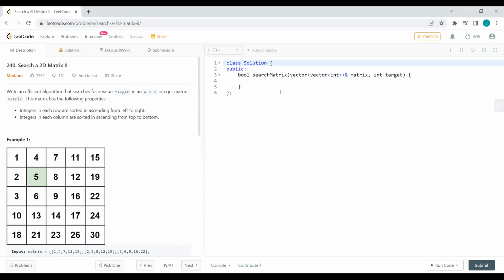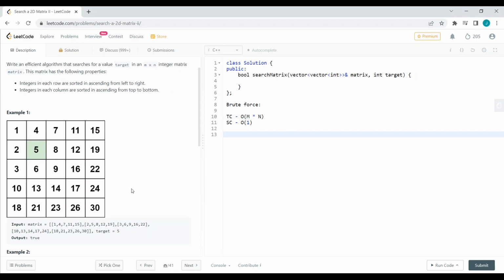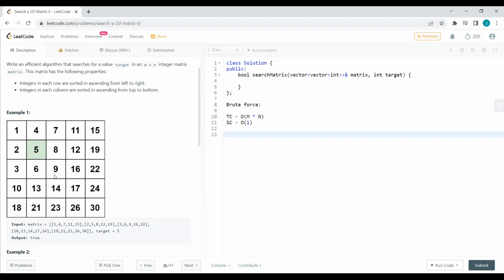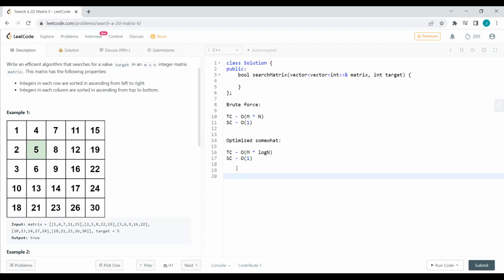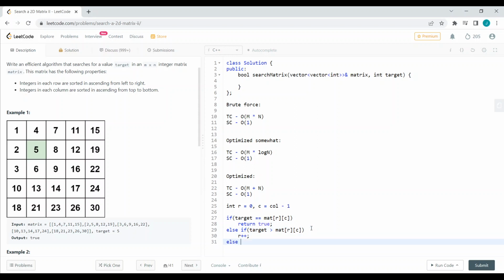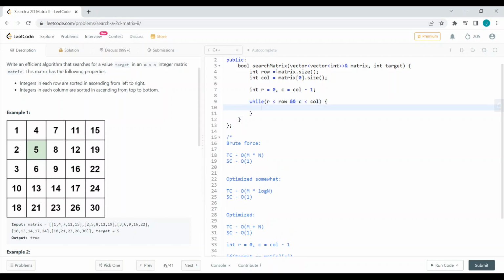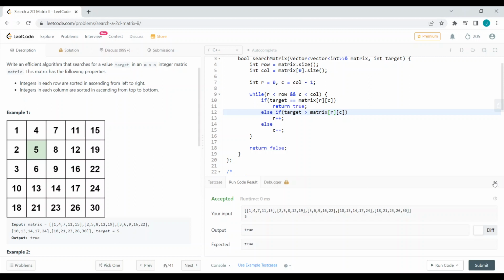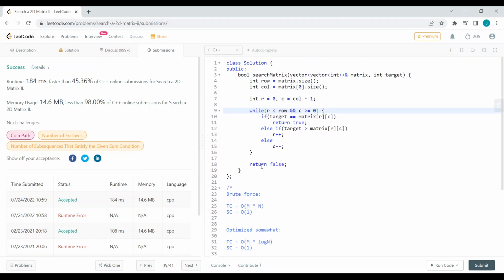240. Search a 2D Matrix II | LeetCode Daily Challenge